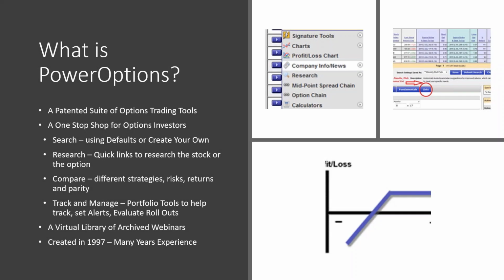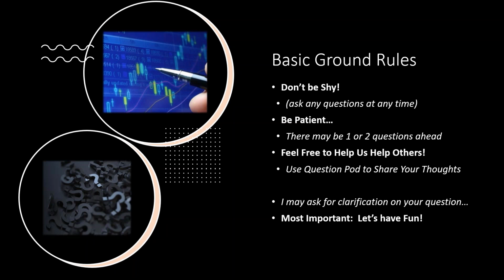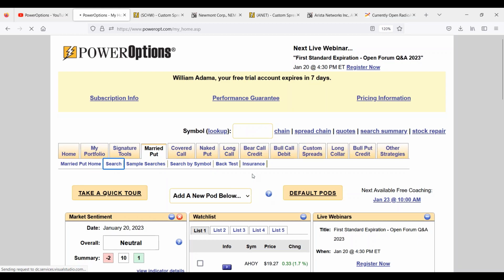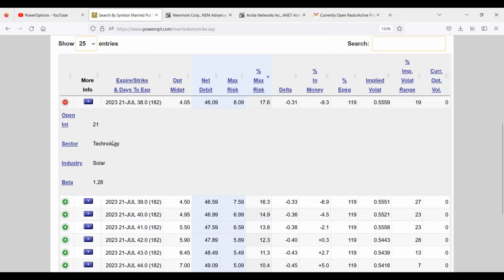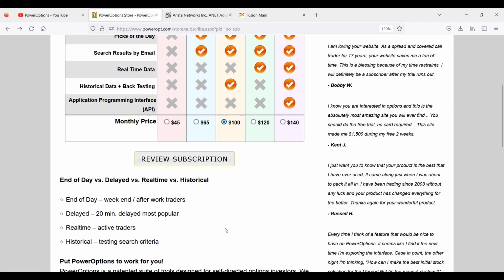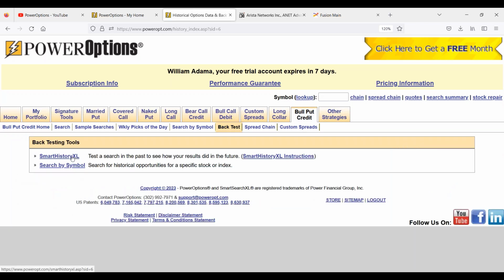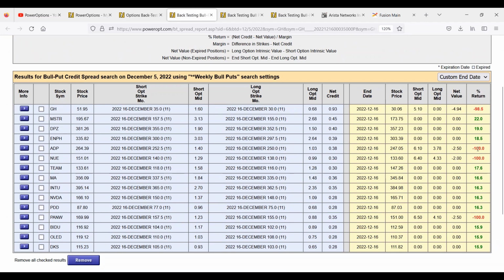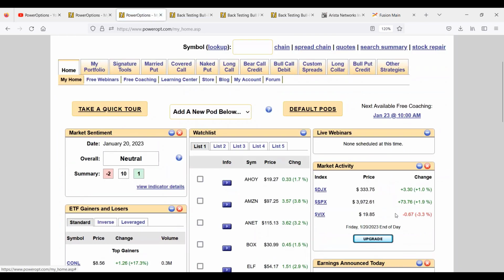PowerOptions: Recent Content, Potential Display, Scheduling a Session, Historical Tools & More!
In this presentation we go through different features and aspects of the PowerOptions trial and subscription:

1.  What to Expect on the Open Forum Webinars & Recent Content (0:00 to 7:22)

2.  A Look at a New Potential Display View! (7:25 to 12:55)

3.  How to Schedule a Coaching Session & Subscribe (13:00 to 16:34)

4.  Review of the Historical Tools and How to Upgrade Your Subscription (16:39 to 27:55)